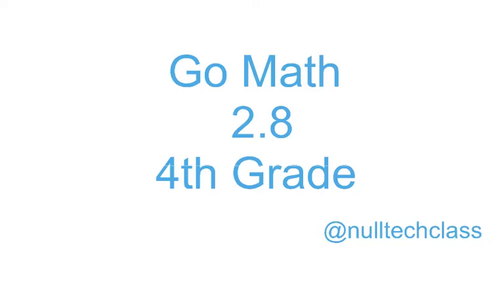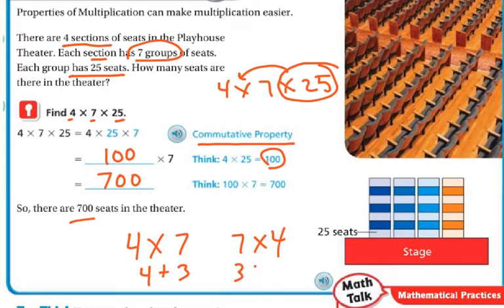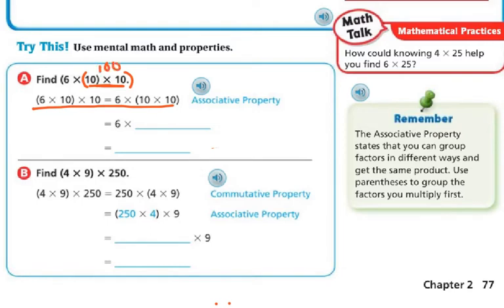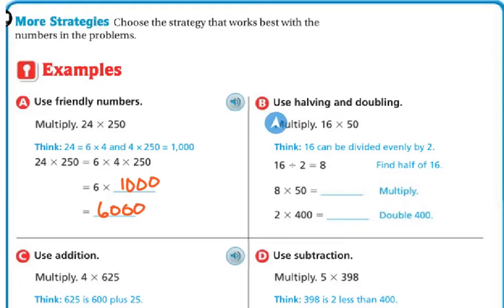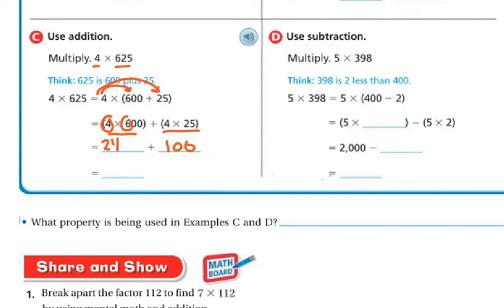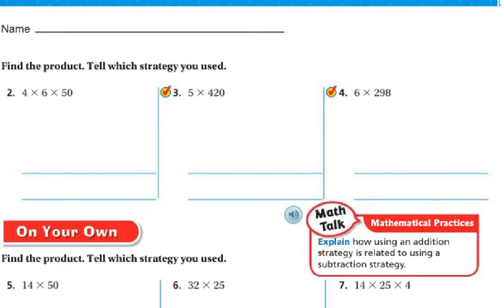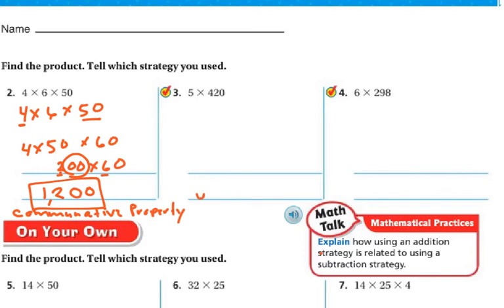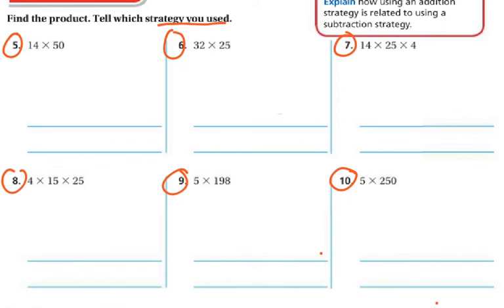4th Grade Math 2.8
Multiply using mental math